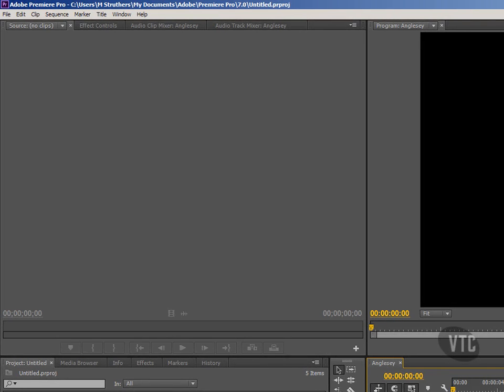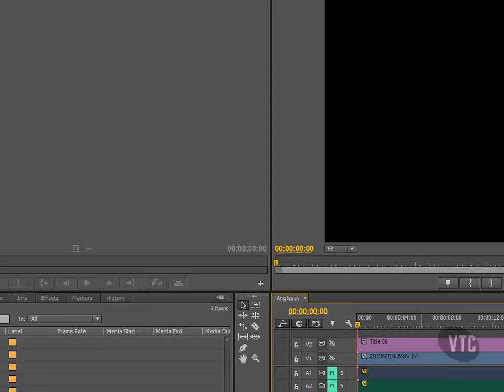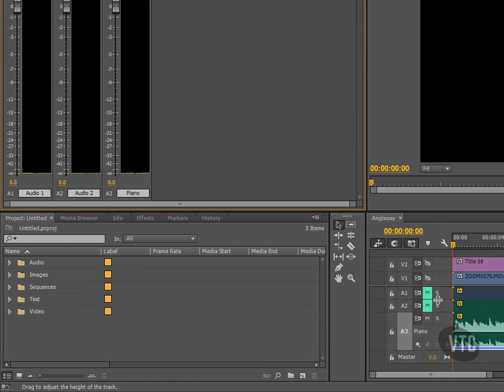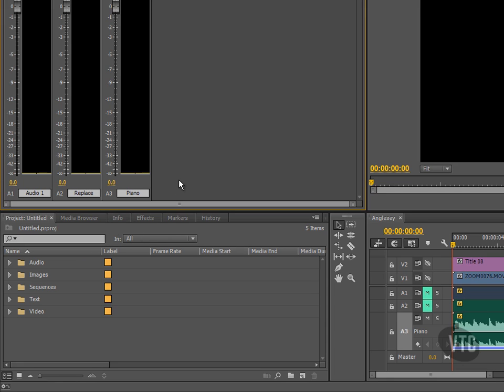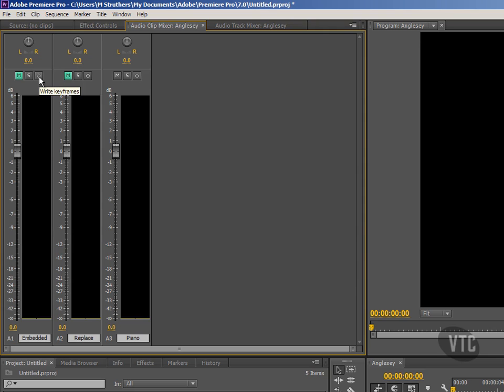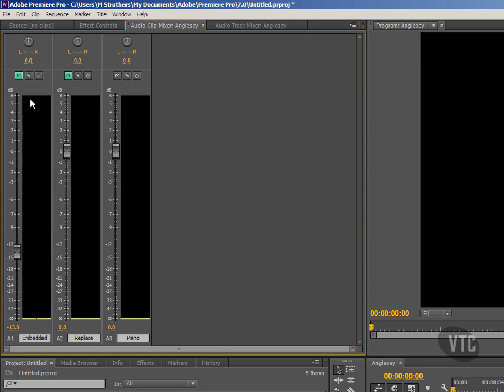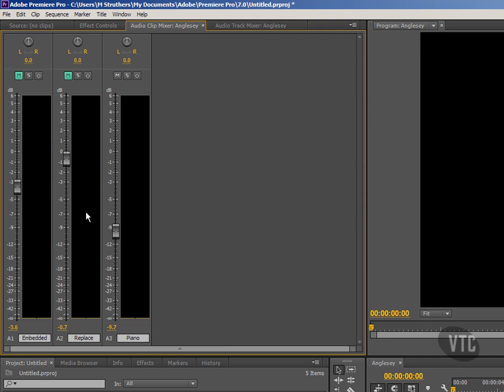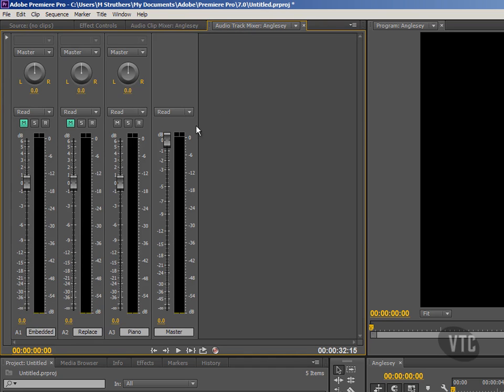04 Audio Mixer Introduction